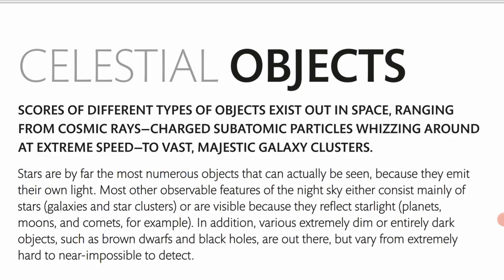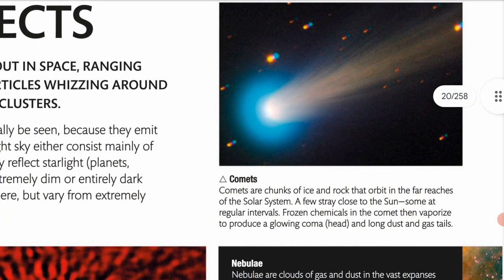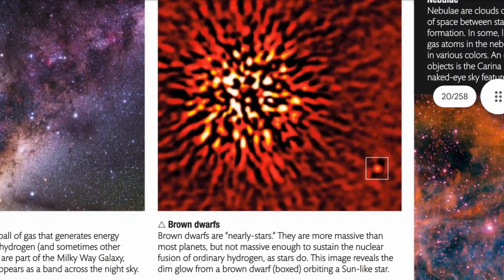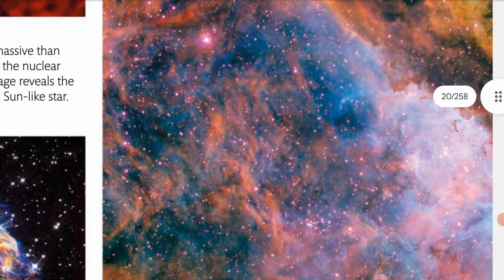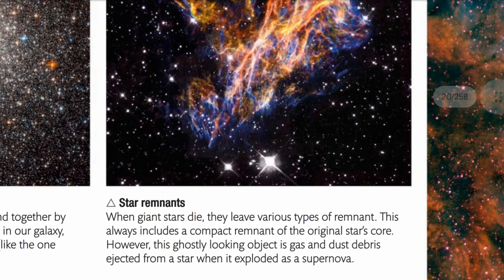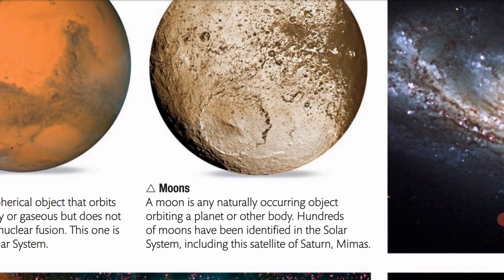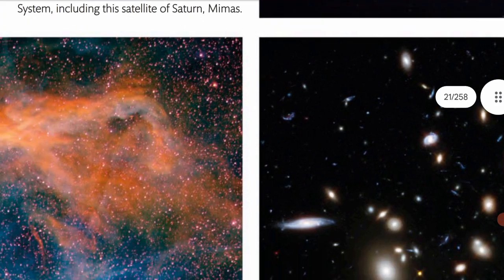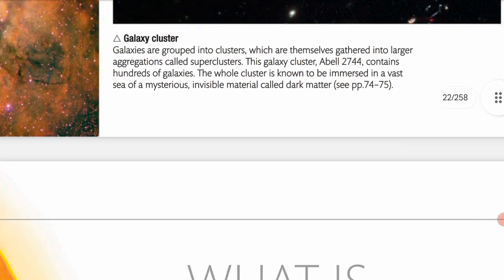Celestial Objects in night sky